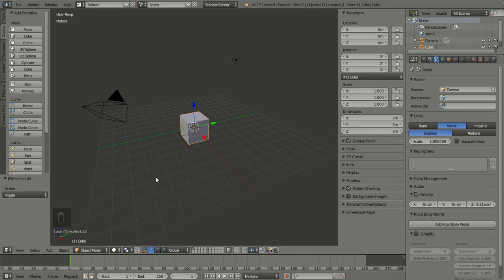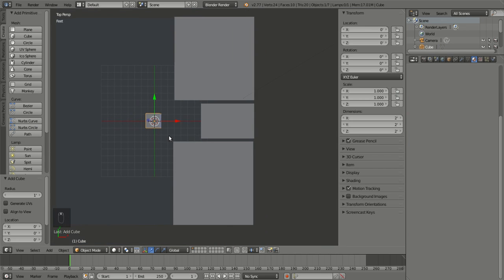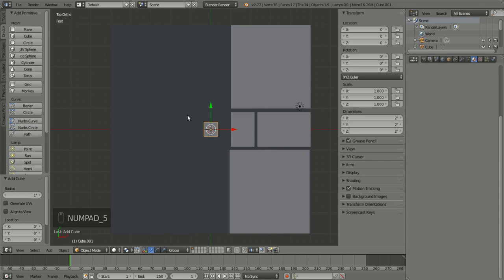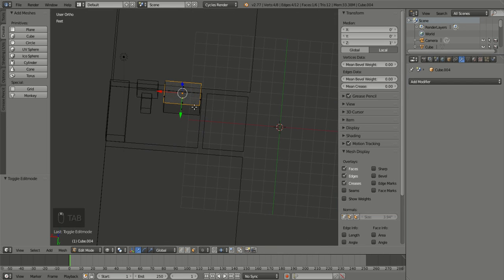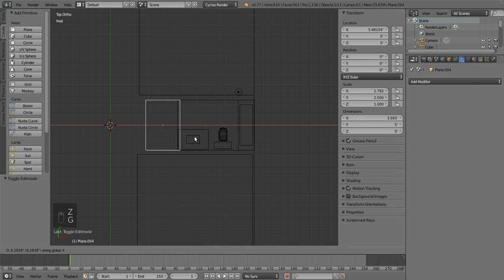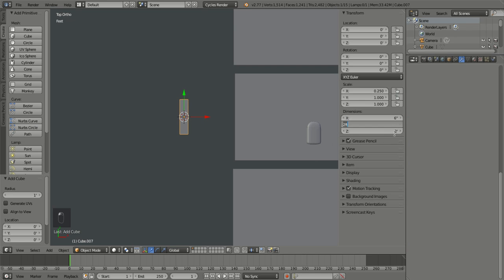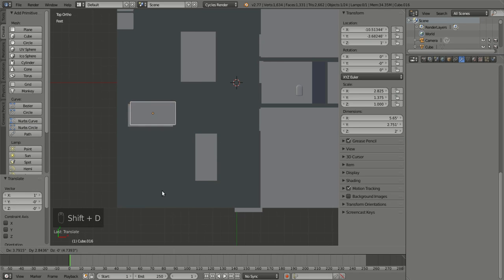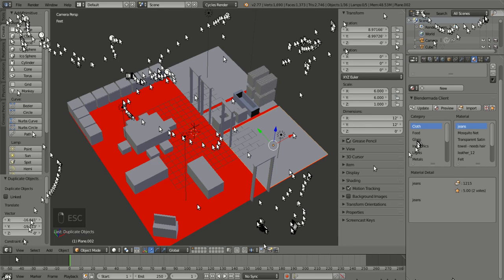Blender 2.77a Basic Architecture Tutorial For Beginners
Thanks to randompast for this helpful blender tutorial.